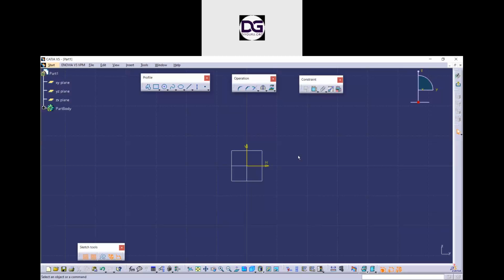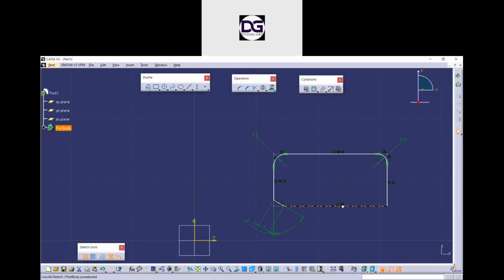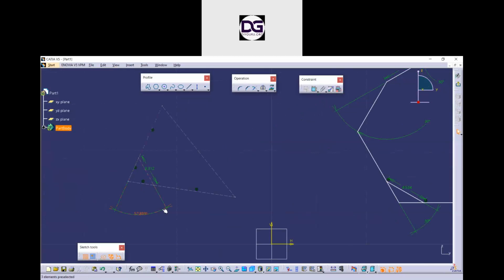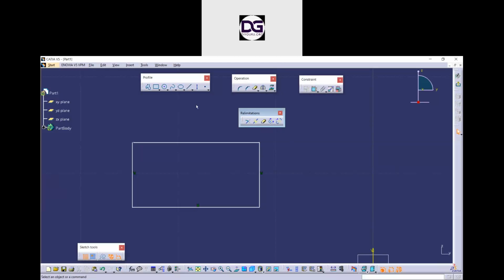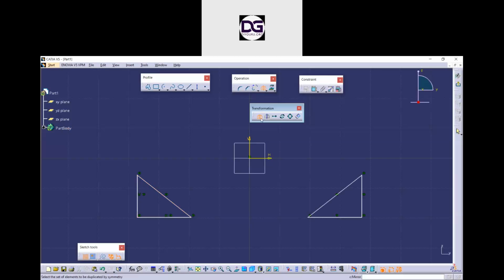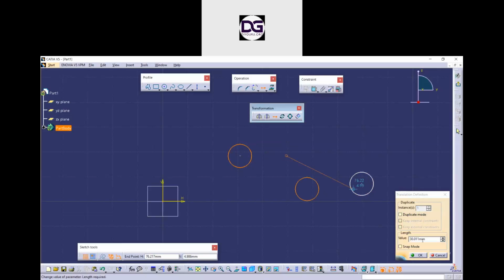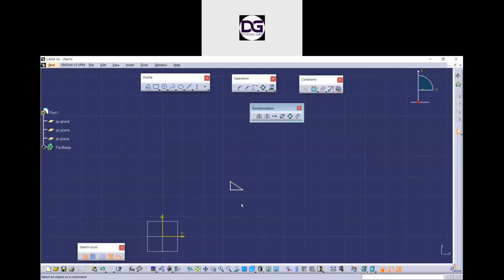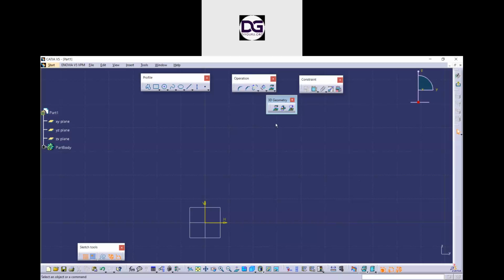CATIA Session 4 Sketcher 3 | CATIA Essentials | Electric Vehicles (EV)